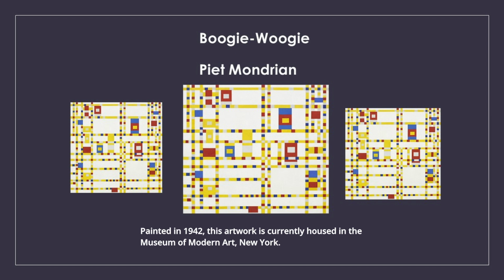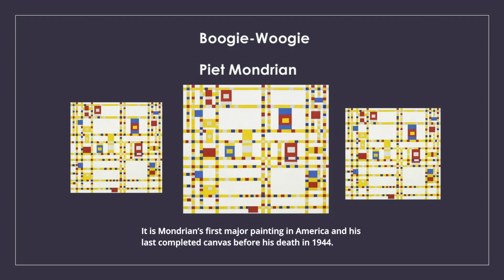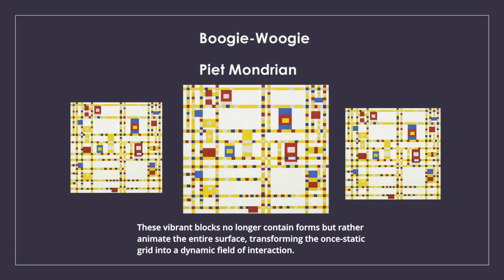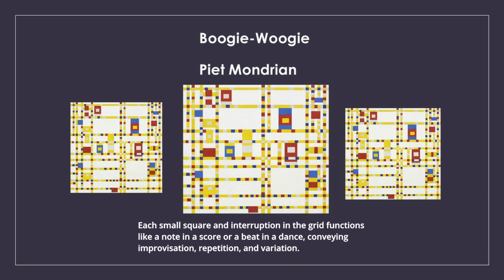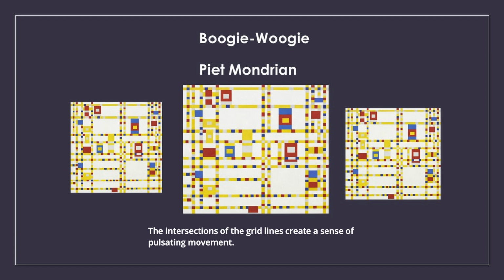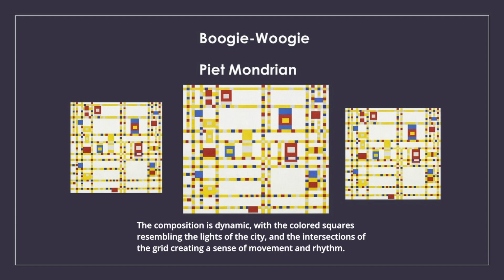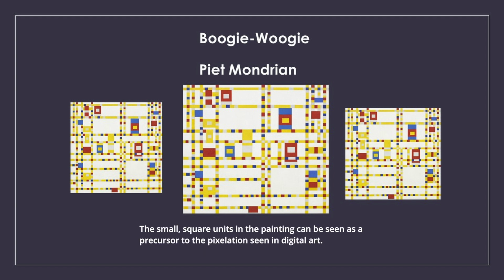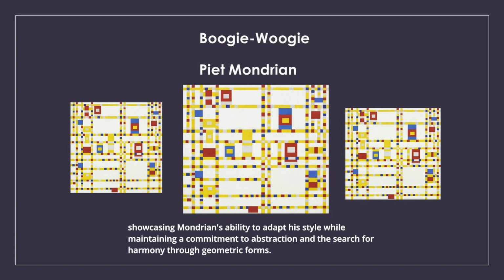Broadway Boogie-Woogie, Piet Mondrian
The video discusses Broadway Boogie Woogie (1942), Piet Mondrian’s first major American painting and his final completed work, now at MoMA, New York. Inspired by New York’s urban grid and the rhythms of boogie-woogie jazz, Mondrian replaced his usual black lines with vibrant squares of red, blue, yellow, and white, creating a dynamic, pulsating composition. The painting captures the city's energy, movement, and lights, blending musical rhythm with geometric abstraction, and marks a major evolution in Mondrian’s late style.